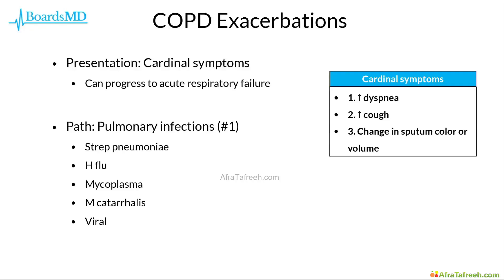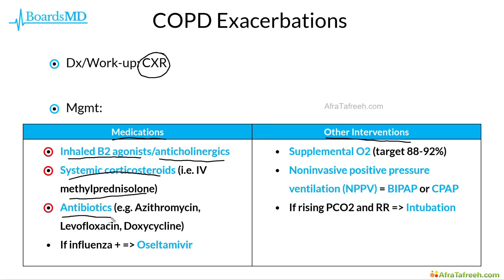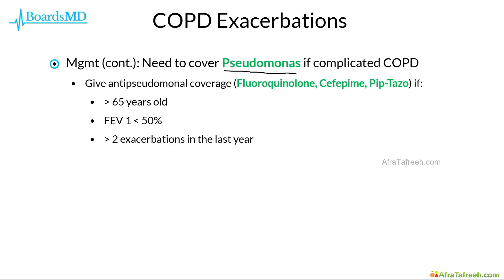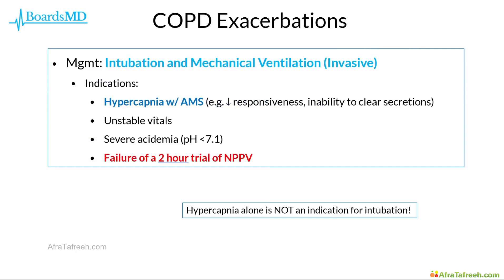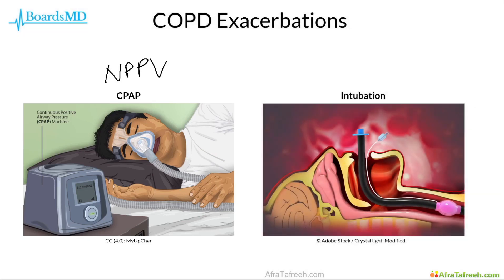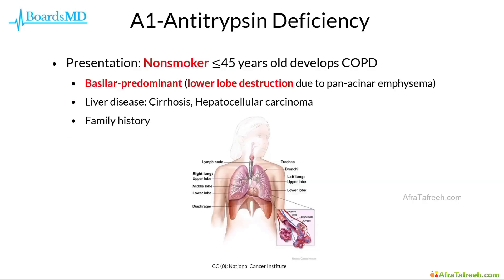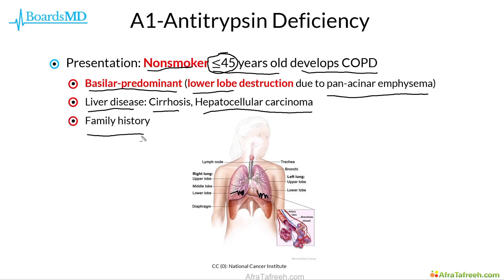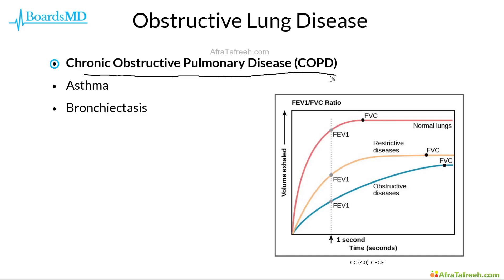COPD Stage 3 & Stage 4 | Full Form | Chronic Obstructive Pulmonary Disease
This video explains the full form and meaning of COPD Stage 3 and Stage 4. COPD stands for Chronic Obstructive Pulmonary Disease. Stage 3 is a severe stage, while Stage 4 is the most advanced stage of the disease. Learn about the symptoms, causes, and care options for these stages.